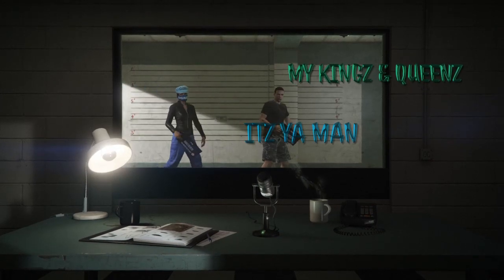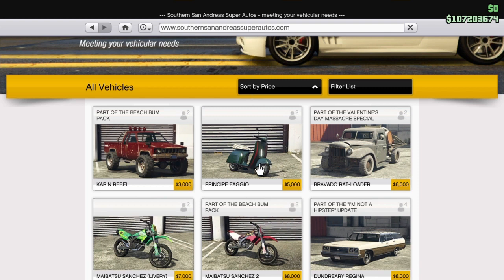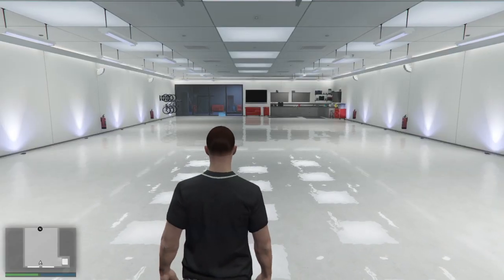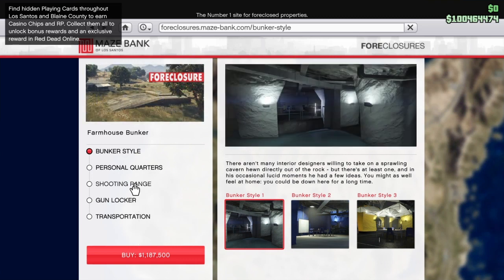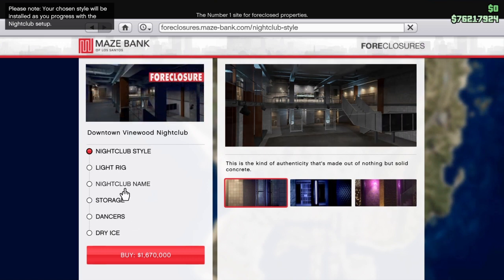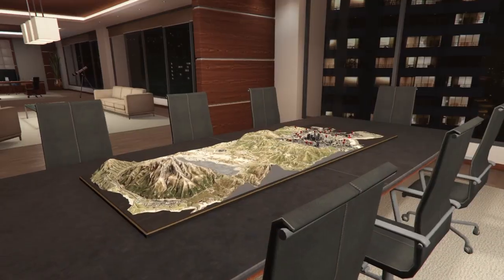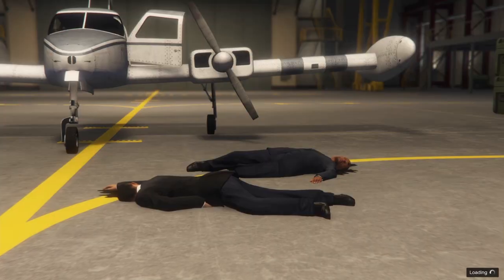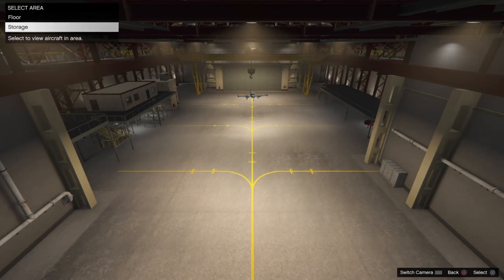The Kings Guide To GCTF Vehicle Slot Protections. Grand theft auto online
In the next episode we continue with concepts behind gctf with the AA trailer. hit the link to follow along to part 2.
I'm King CA$H The King of Flash welcome. in todays video we have a conversation with ya man cash about the underlying workings of the give cars to friends method. how to properly prepare and maximize your personal ability to safely and efficiently receive modded vehicles in gta 5 online. the difference between personal vehicle and special vehicle slots. How they interact with your character while utilizing the gctf method. This is going to be an important foundation of knowledge for you to gain and understand if you are to correctly receive and store modded vehicles. also this is going to be extremely useful as you attempt to work with your magic slot to create and flip vehicles as this is the basis of all vehicle slot manipulations as a concept. Follow along as we develop a thorough working knowledge of vehicle slot protections there restrictions and if properly manipulated their uses.